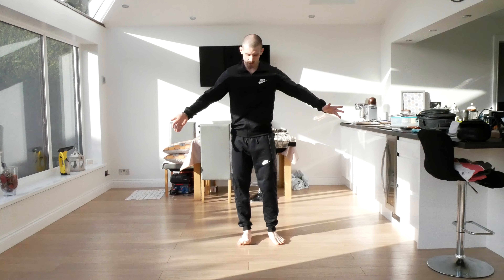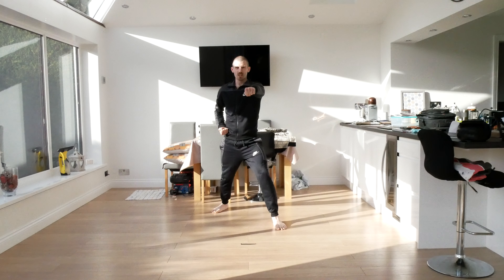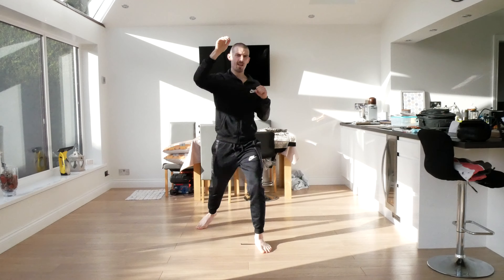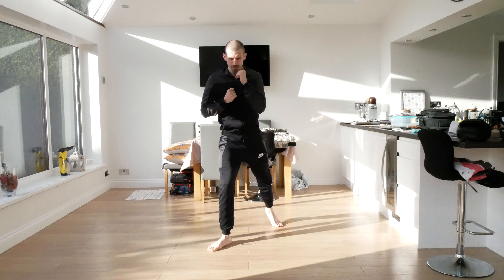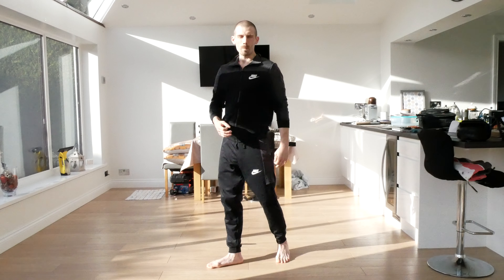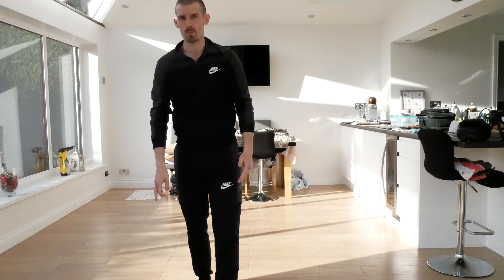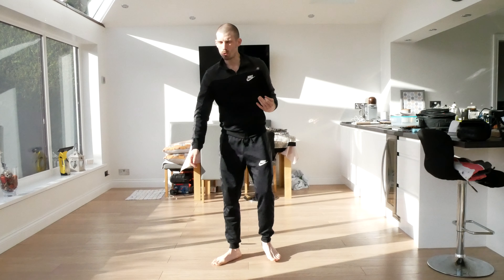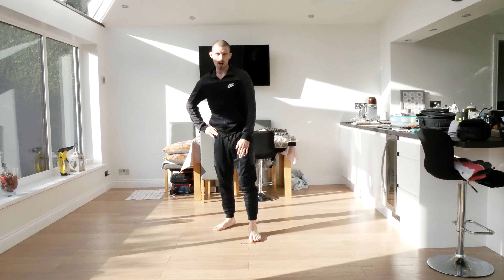Follow along lesson - Taekwon-Do - kickboxing - Home workout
follow along tutorial home workout